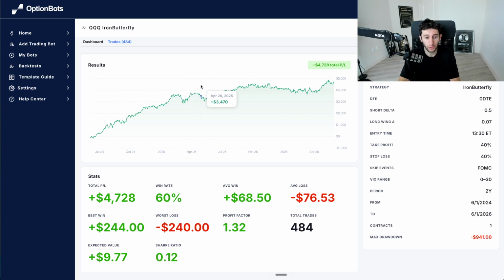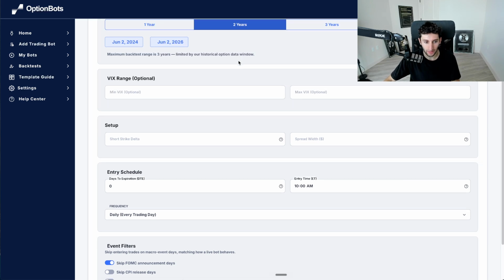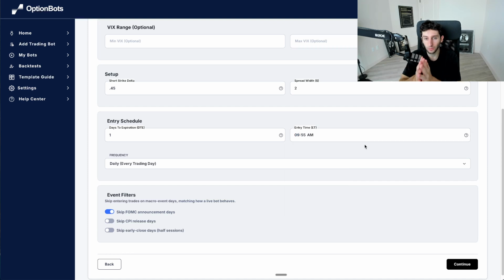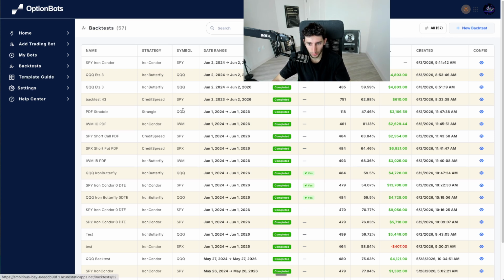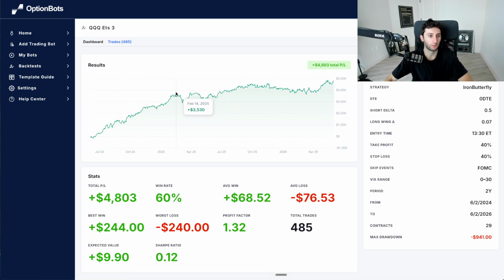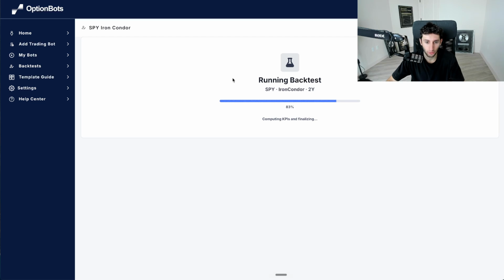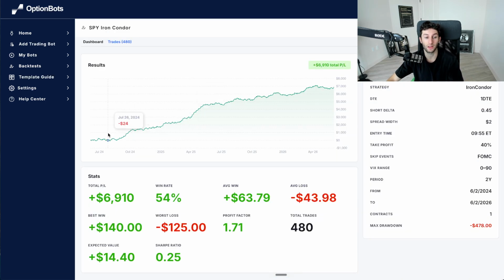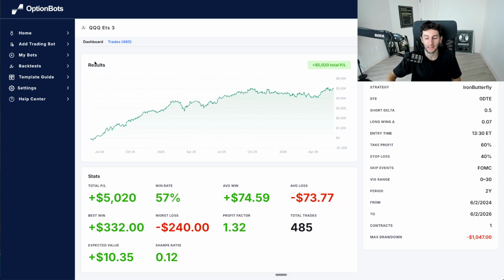How to Backtest an Options Strategy (Without Coding)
How to Backtest Any Options Strategy Without Writing a Single Line of Code

Most traders either skip backtesting entirely or assume it requires a quant background and Python scripts. Neither is true — and skipping it is how you put real money behind a strategy you've never actually validated.
In this video, I show you exactly how to backtest an options strategy inside OptionBots with no coding required. You'll see how to set your entry conditions, pick a date range, run the backtest, and read the results — so you know whether a strategy has a real edge before you deploy a single dollar. If you've ever gone live on a strategy based on gut feel and gotten crushed, this is the process you were missing.

What you'll learn in this video:

How to set up a complete options backtest inside OptionBots from scratch
Which parameters actually matter (DTE, delta, stop loss) and how to configure them
How to read backtest output — win rate, max drawdown, P&L curve, and expected value
Why a high win rate can still mean a losing strategy — and what to look for instead
How to use backtest results to decide whether a strategy is worth going live on

OptionBots is not a broker. Nothing in this video is financial advice or a recommendation to buy or sell any security. Automated trading involves risk. Past performance is not indicative of future results. Always do your own research.